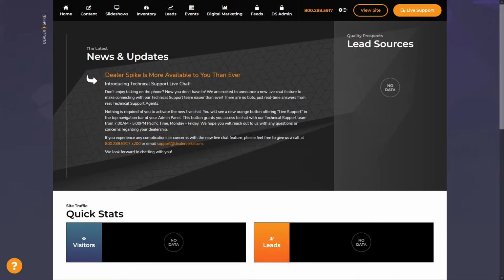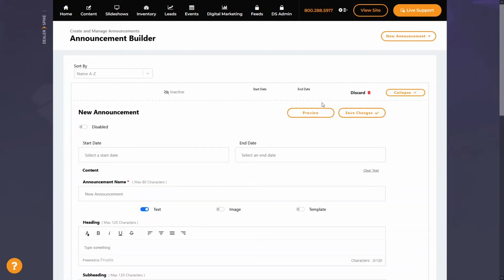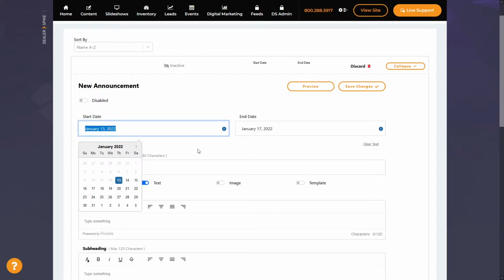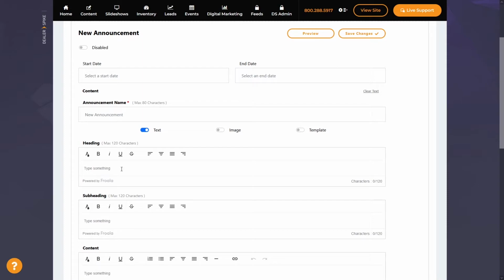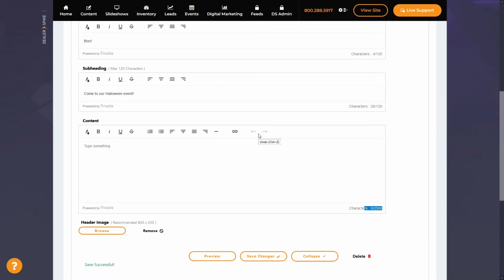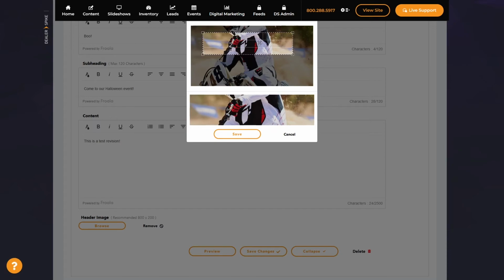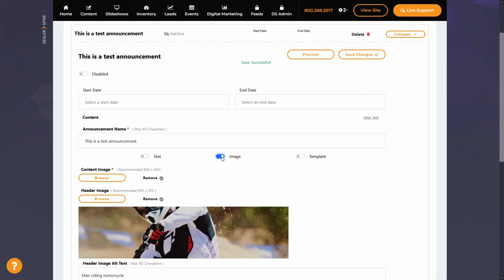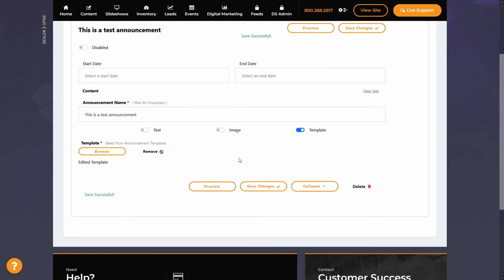Dealer Spike: Announcement Builder Step-by-Step Overview